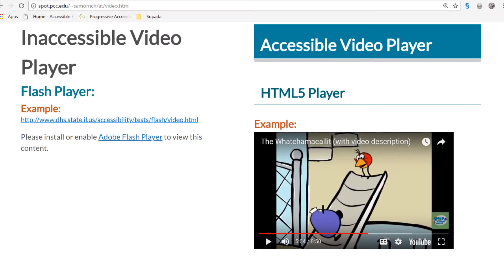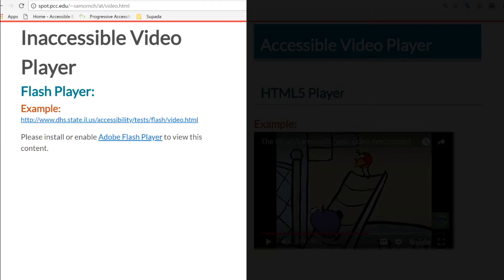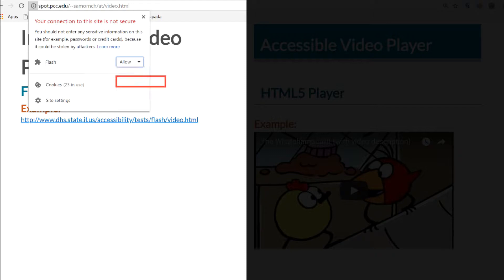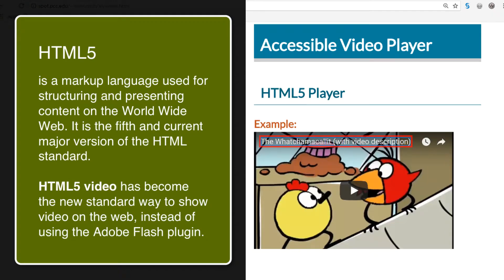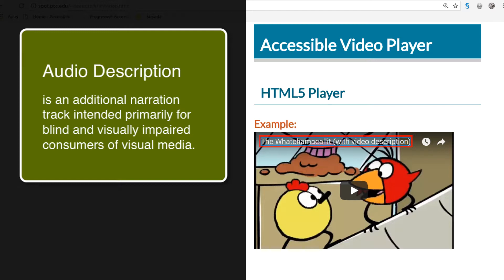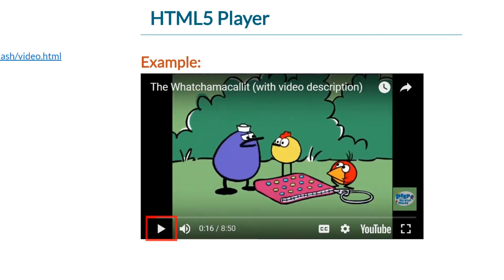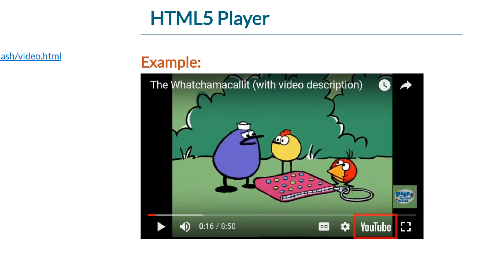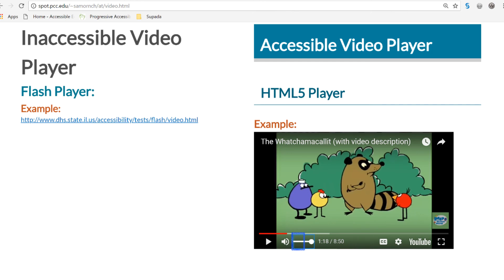Why Use Accessible Video Player?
The video demonstrates the proper use of video player. It shows the comparison of inaccessible and accessible video player side by side using NVDA, a screen reader, with Chrome browser. This helps you to gain understanding how screen reader users navigate video buttons and watch the video, and why it is important to choose accessible video player.